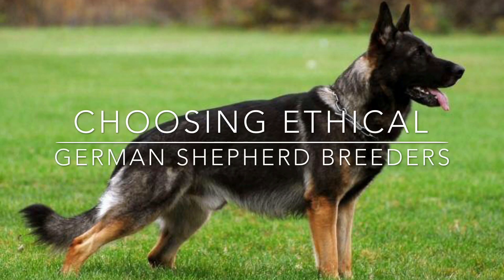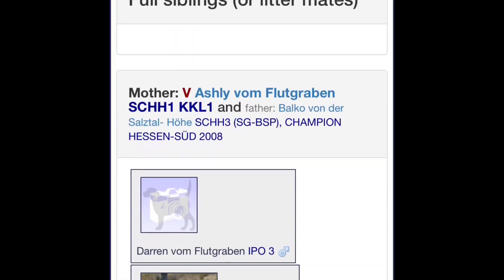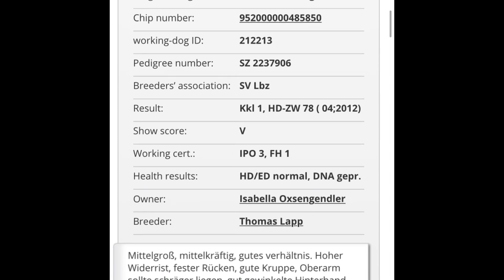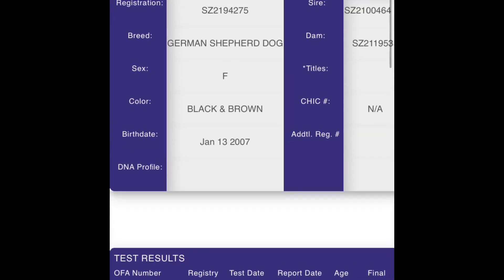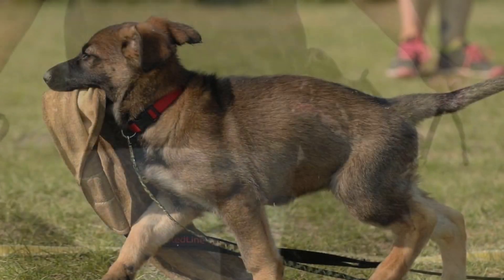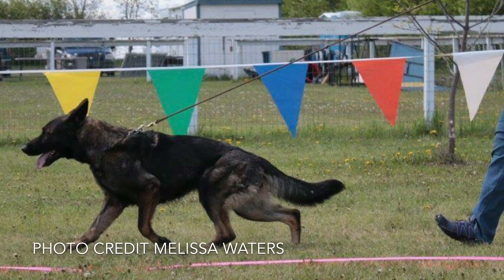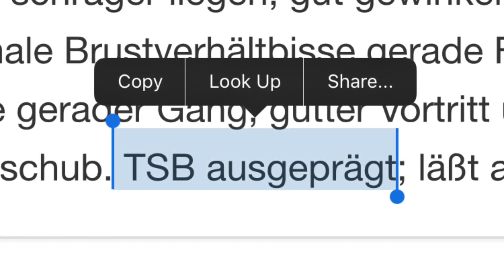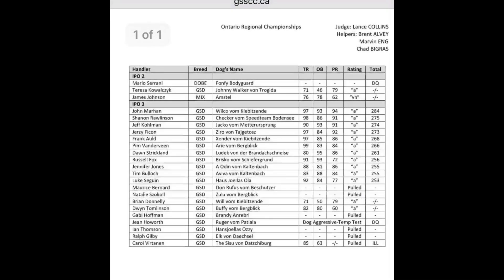Choosing a GSD Breeder: HOW TO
How to choose a responsible, ethical, german shepherd breeder.